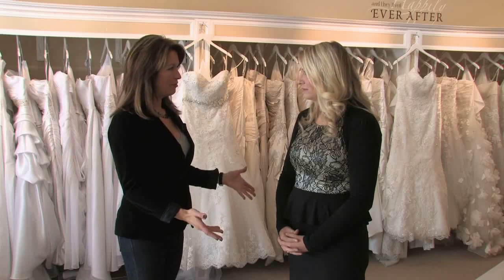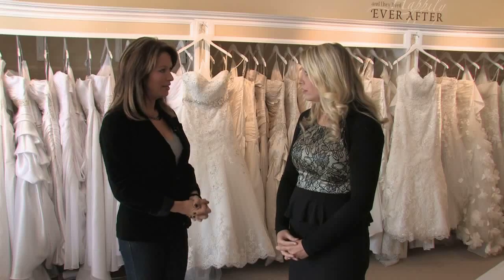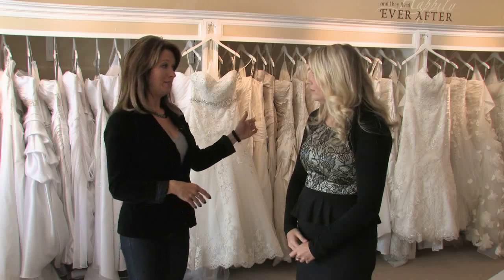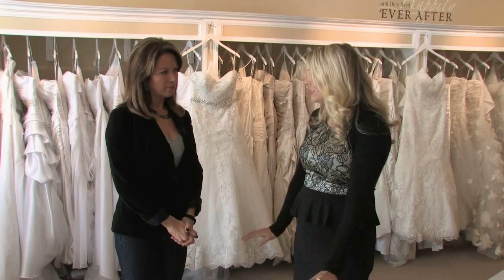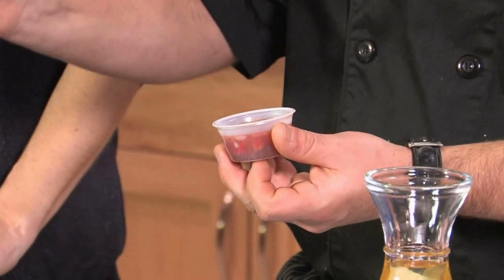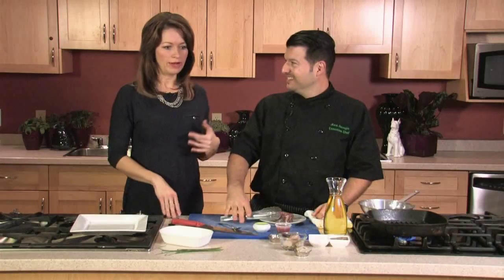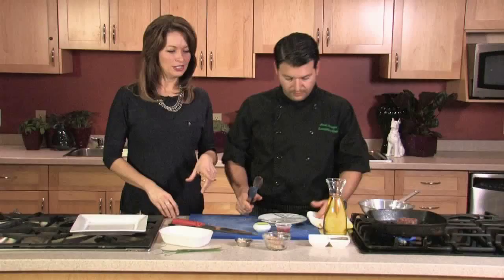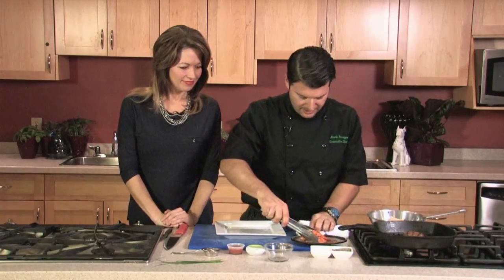TERRA @ Home Season 5 Show 40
On today's show we meet with Carla Daniels from TERRA and talk about tips on what to wear to an interview.  We also visit Michelle My Belle Bridal Boutique and get a peek at 2015 bridal trends. In the kitchen and just in time for New Years Chef Mark from La Piazza Allegra Restaurant creates a mouth watering ultimate Surf and Turf!